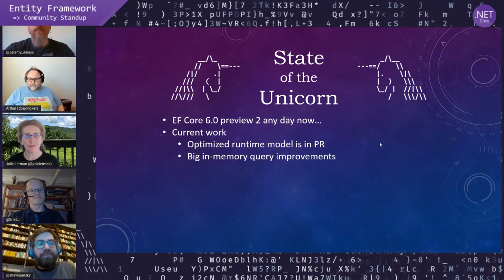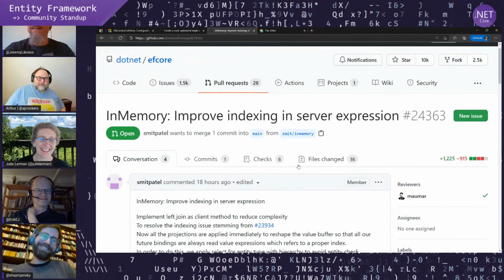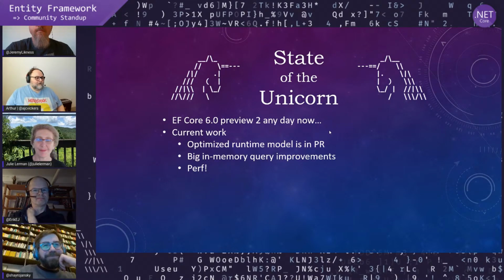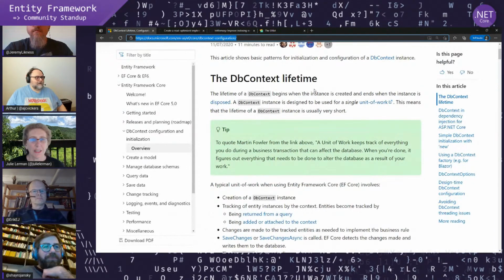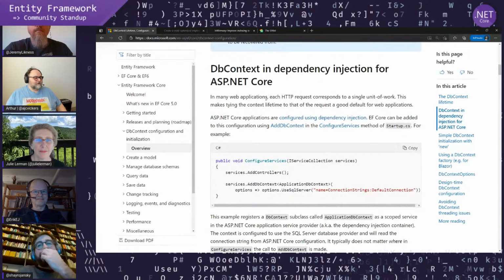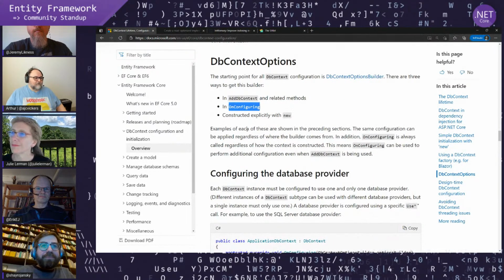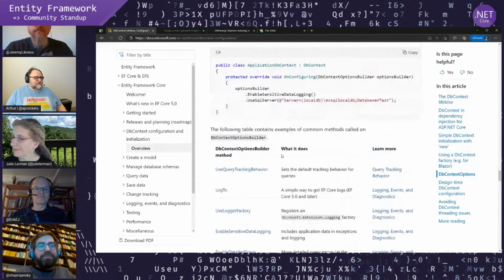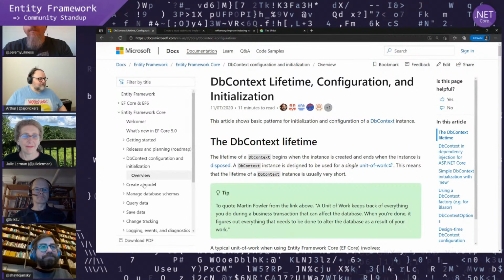Entity Framework Community Standup - Julie Lerman and EF Core Ask Me Anything (AMA)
Julie Lerman is an independent authority and community luminary for Entity Framework. She has been programming for nearly 30 years and has been an independent consultant since 1989. Julie is one of 150 Microsoft Regional Directors worldwide and has been awarded Microsoft MVP annually since 2003. Join Julie and the EF Core team for an "ask me anything" session: your questions answered in real-time!

Featuring: Julie Lerman (@julielerman), Jeremy Likness (@JeremyLikness)